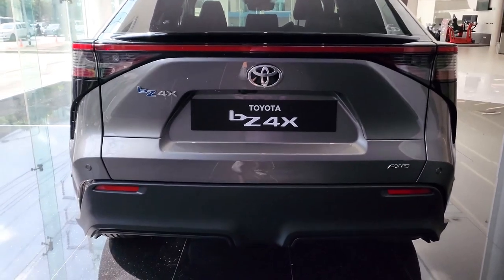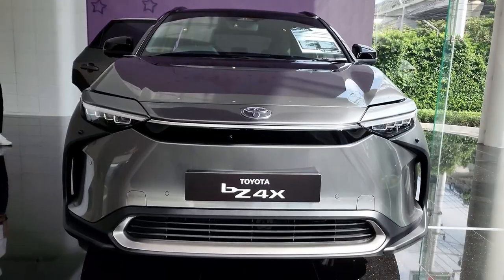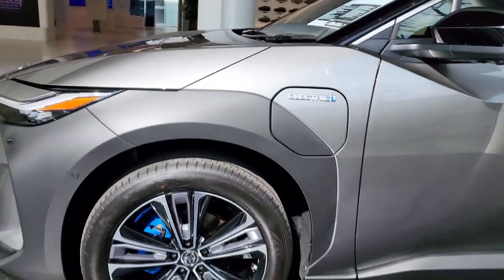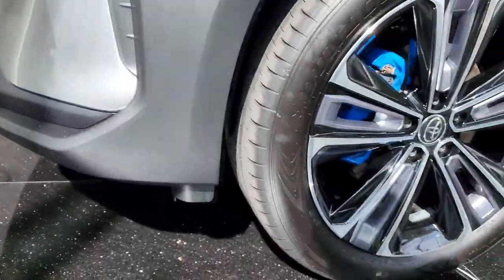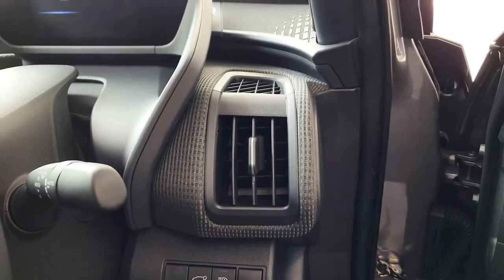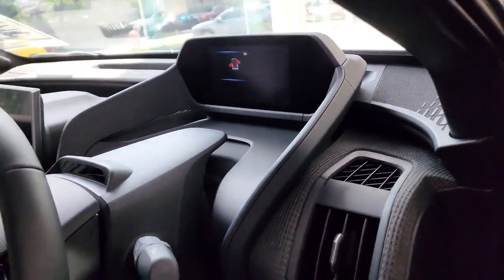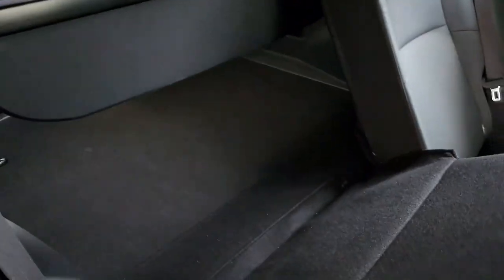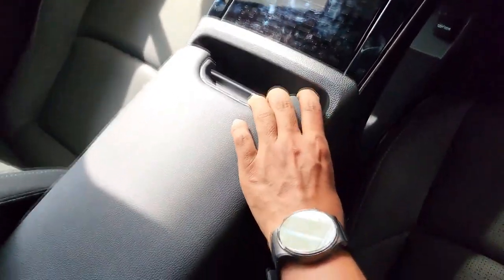2023 Toyota bZ4X EV Review | Price & H-D Walkaround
2023 toyota bz4x EV Review | Price & H-D Walkaround @QUOTESUNIVERSE88